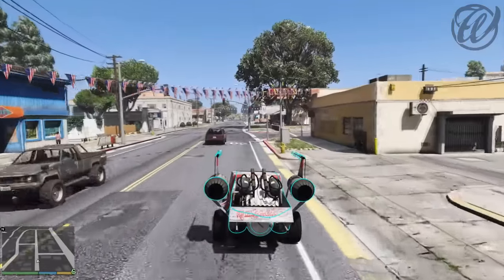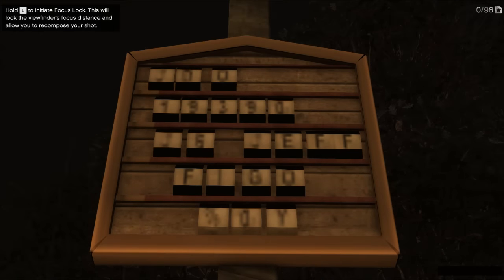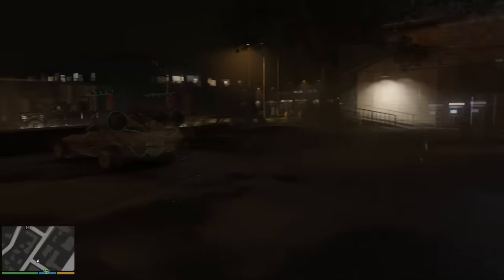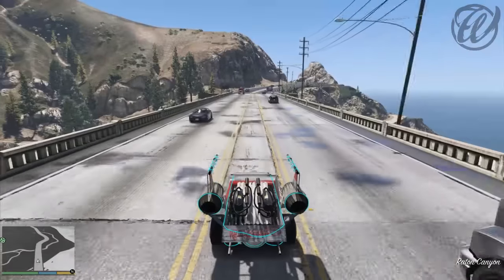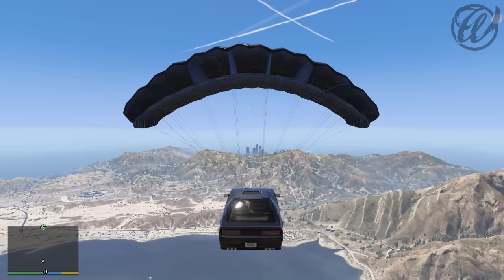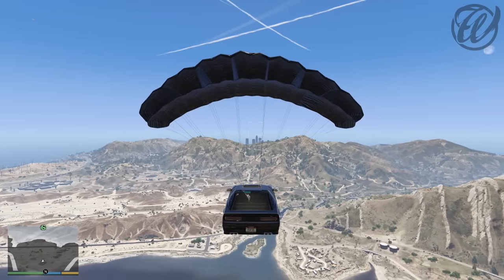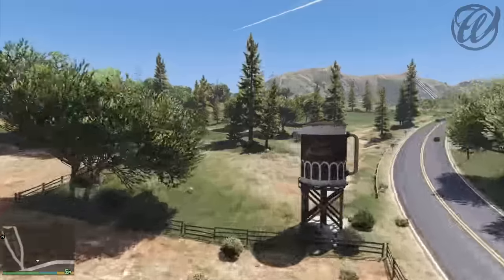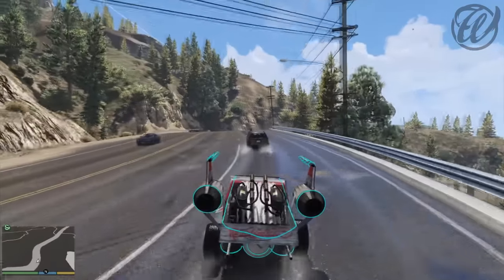GTA 5: SECRET MYSTERIOUS UFO ABDUCTION! & THE ''FAMOUS HAMBURGER'' SIGN MYSTERY! (GTA 5 Mystery)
● Free Shark Cards?
● Use Code: Whiz

- UFO coding credits: agencydude (Reddit)

● Want a partnership/network? No requirements needed!

IN THIS VIDEO WE WILL TAKE A LOOK AT THE SECRET MYSTERIOUS UFO ABDUCTION! & THE ''FAMOUS HAMBURER'' SIGN MYSTERY! (GTA 5 Mystery)